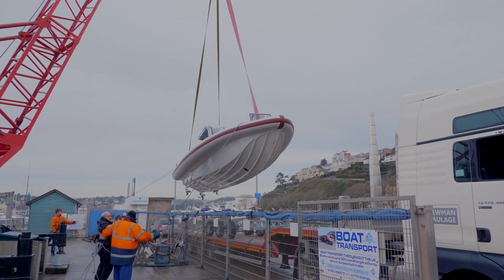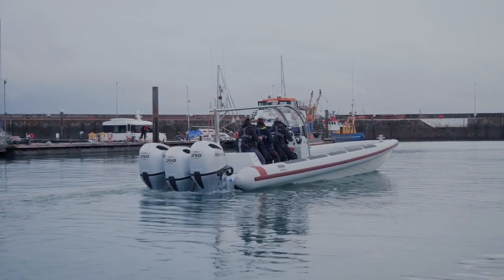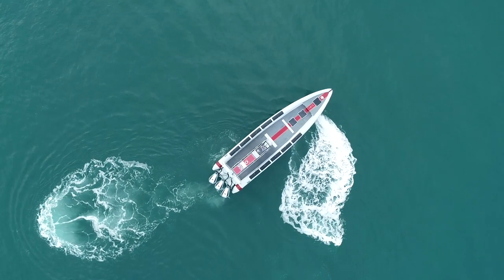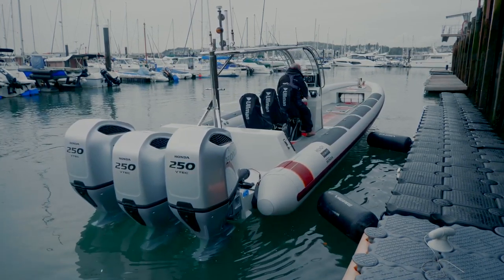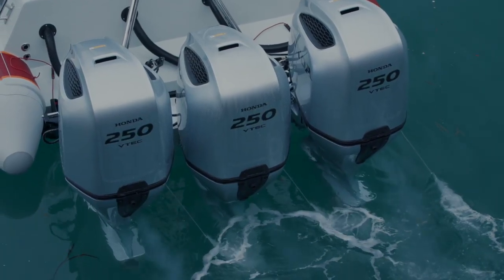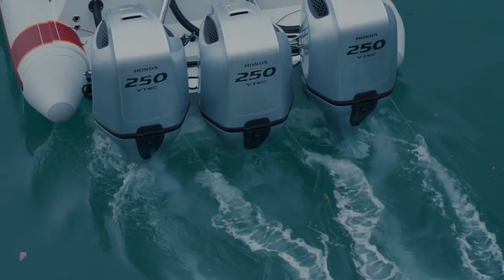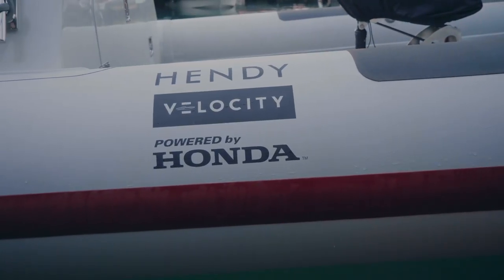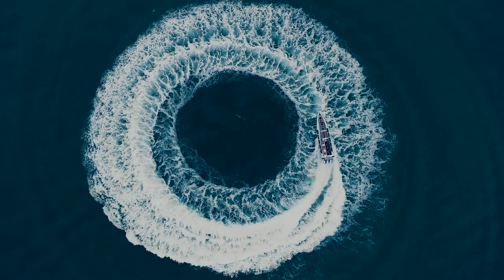Honda and the America’s cup – Velocity 2 Chase boat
Ribquest has provided two Velocity 2 Chase boats for the INEOS sailing team UK. The Ribquest boats have successfully completed testing and are ready for America’s Cup 202. Equipped with the latest Honda marine engine, they can reach speeds of 60 knots and beyond. In addition, the 12m long chase boats also come equipped with all the modern bells and whistles including 4G and Wifi connectivity.

America’s Cup is among the oldest yachting events in history and dates back to the distant 1851. And although the race takes place around the Isle of Wight, it gets its name from its first ever winner – a yacht called America.

In all these years, however, Britain has not yet won the trophy it gave the world. And this is where INEOS comes into play. This year, four-time Olympic gold medalist and star sailor Ben Ainslie has teamed up with INEOS Team UK in order to win it back.

But what does Honda and the America’s Cup have in common? Honda UK will be aiding the INEOS America’s Cup performance with three BF250 Honda Marine Outboards. And according to Graham Lawton, Managing Director of Ribquest, the technical specifications of the new boat are something that has never been achieved before.